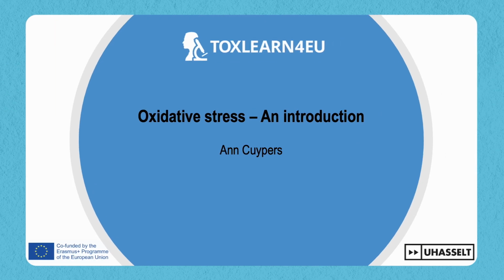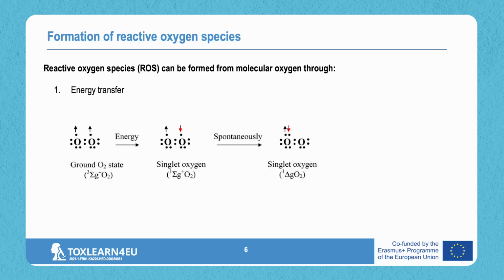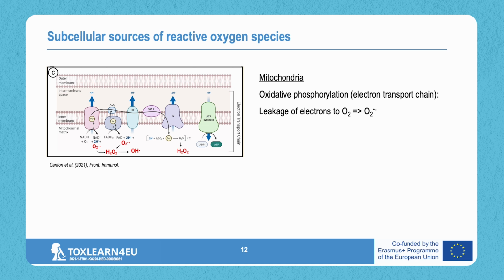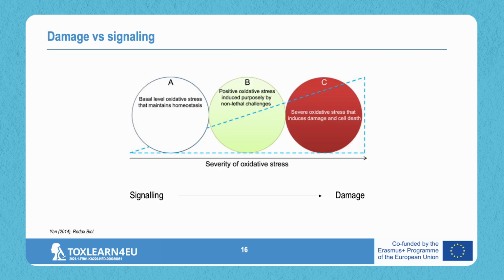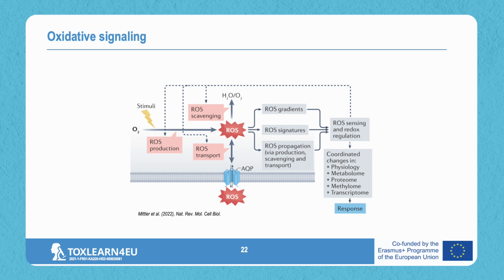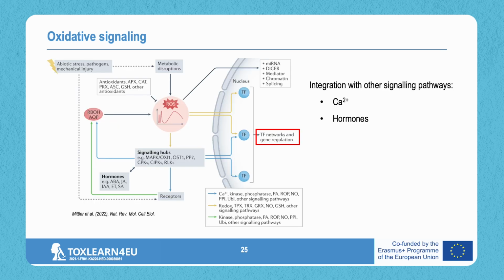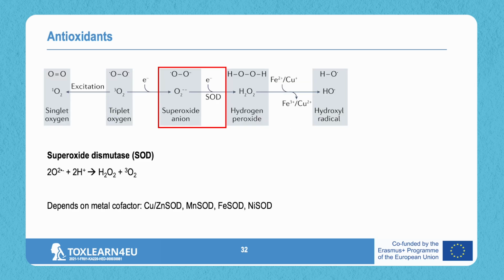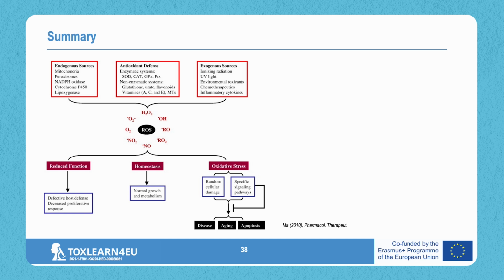Understanding Oxidative Stress and Its Impact on Health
Oxidative stress plays a crucial role in cellular health, aging, and disease. In this lecture, we explore the balance between prooxidants and antioxidants, the formation of reactive oxygen species (ROS), and their impact on biological systems. We discuss the origins of oxidative stress, from mitochondrial respiration to environmental factors, and break down how cells manage ROS to prevent damage. You’ll learn how enzymes like catalase and peroxidases, along with antioxidants such as glutathione and ascorbate, help maintain cellular homeostasis. We also explore the role of oxidative stress in cell signaling, metabolism, and disease progression, as well as the mechanisms behind lipid peroxidation, protein oxidation, and DNA damage. Finally, we touch on the intricate oxidative stress response in plants and humans, emphasizing the importance of maintaining a proper redox balance for overall health. Whether you’re a student of toxicology, molecular biology, or risk assessment, this lecture provides a comprehensive yet accessible overview of oxidative stress and its biological significance.